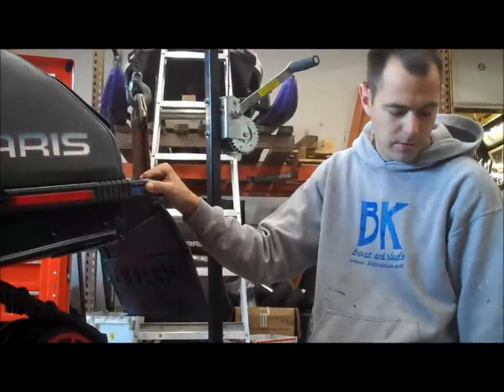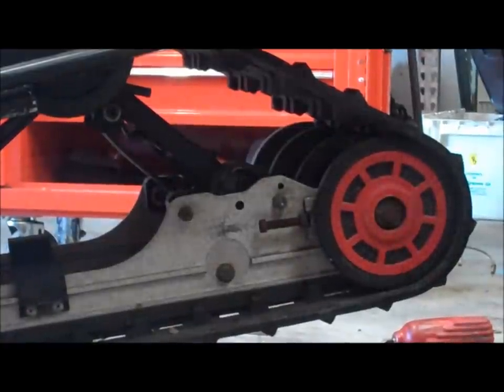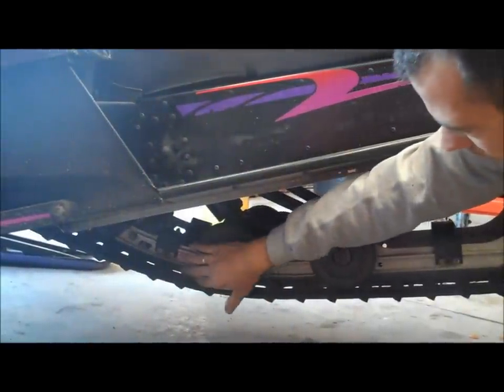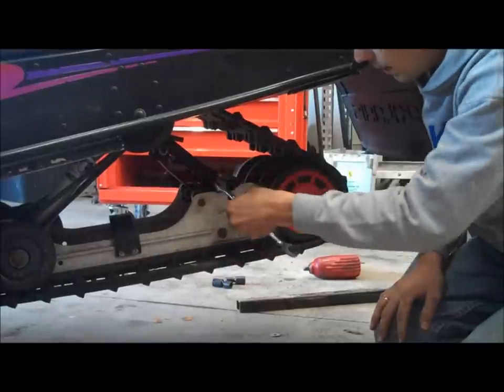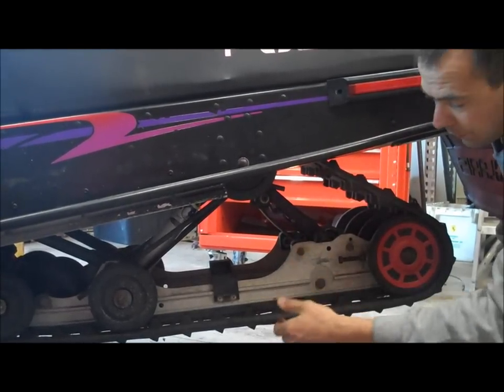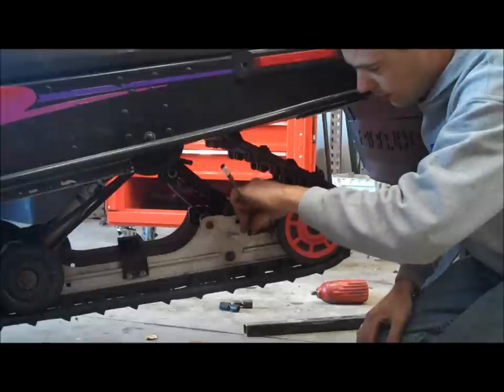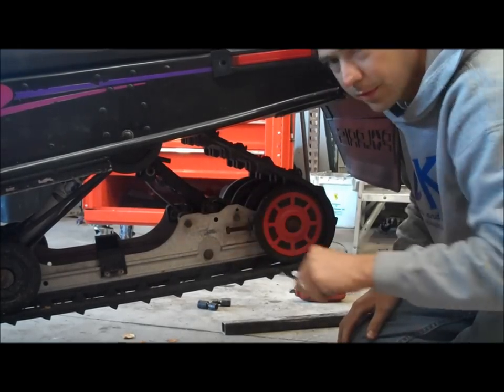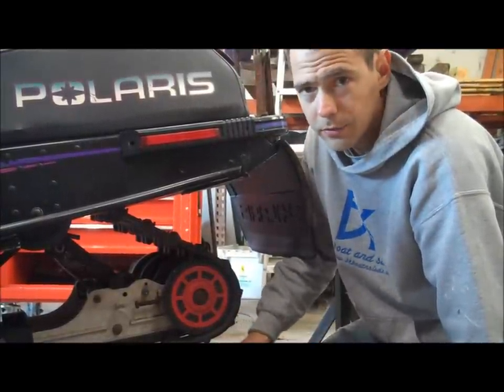How To: Track Tension and Alignment (snowmobile)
helps you in YOUR garage.  Here are some tips on how to adjust and align your snowmobile's track.